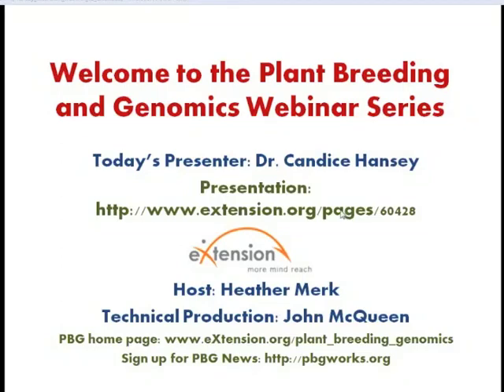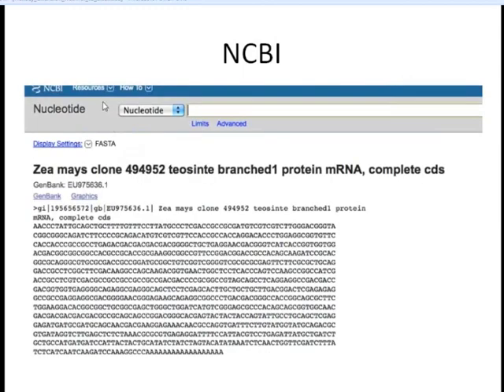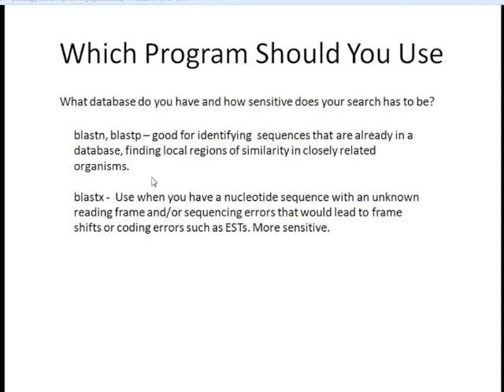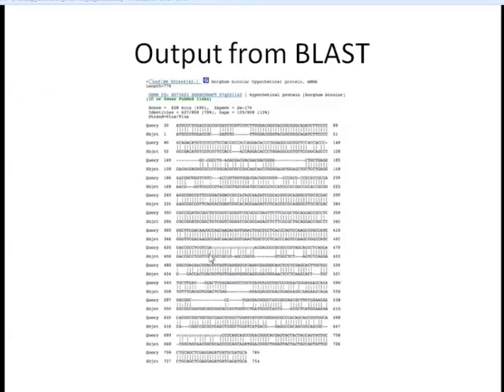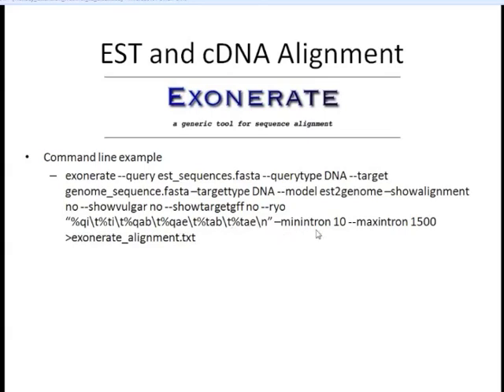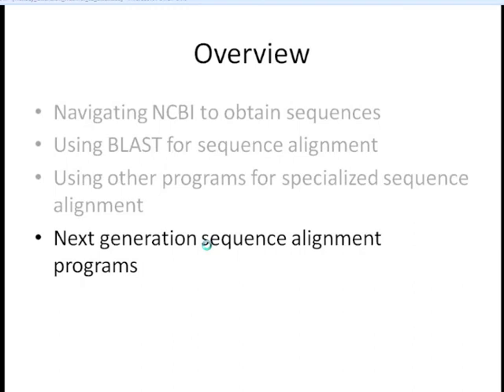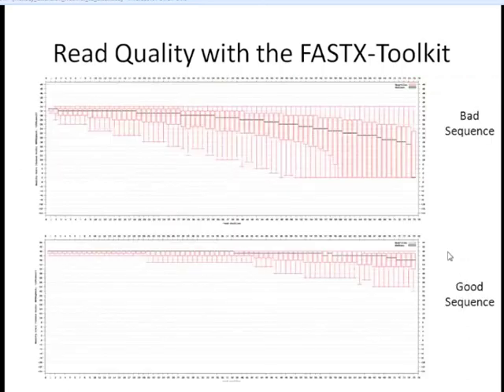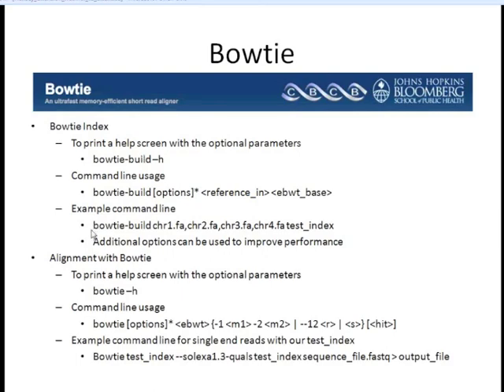How to Align Sequences Webinar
During this webinar, Dr. Candice Hansey, Michigan State University, will demonstrate the problem of sequence alignment and provide examples of software that can be used to align sequences.